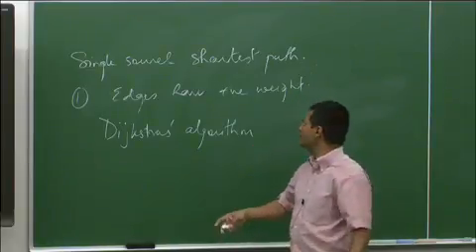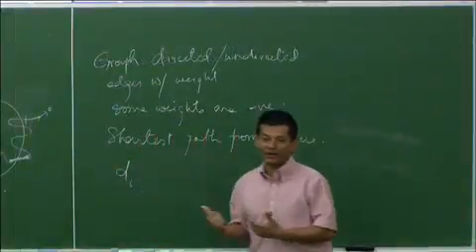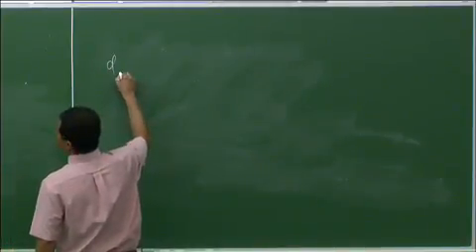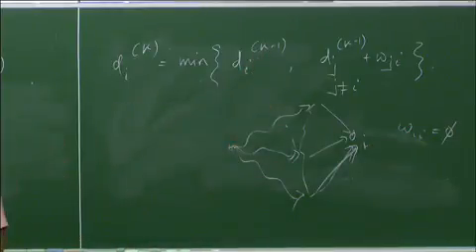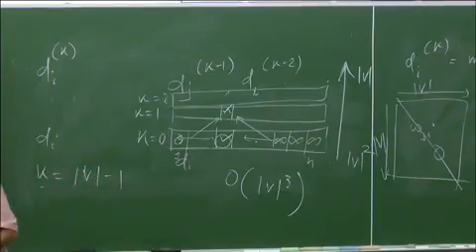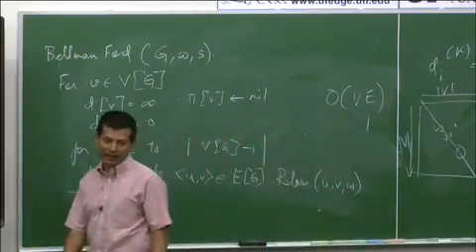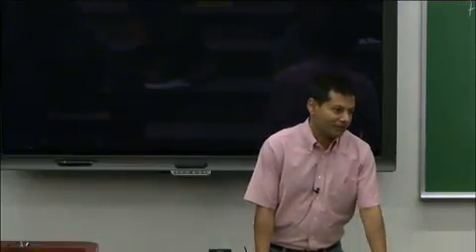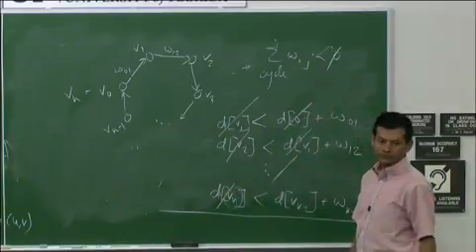UF14SPR, COT5405 32 lh